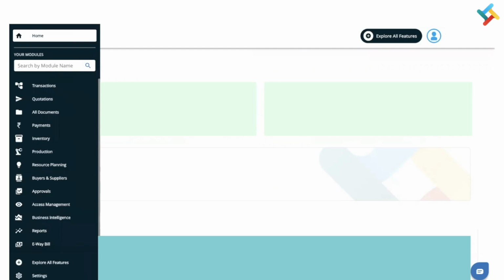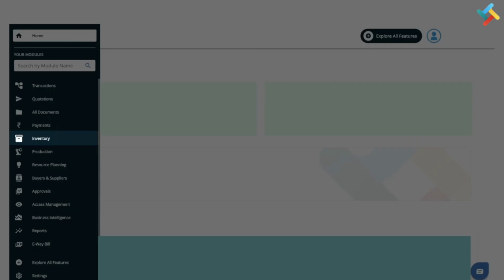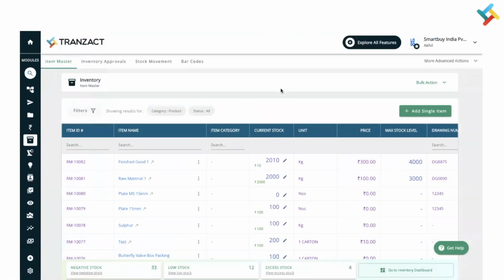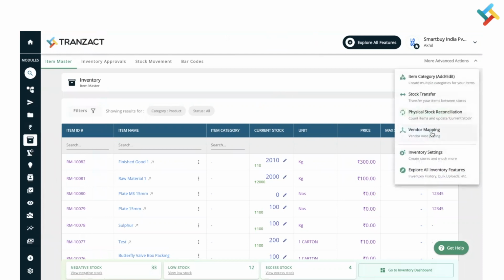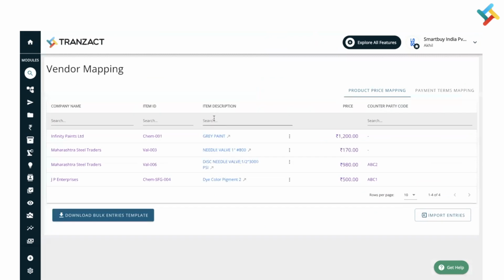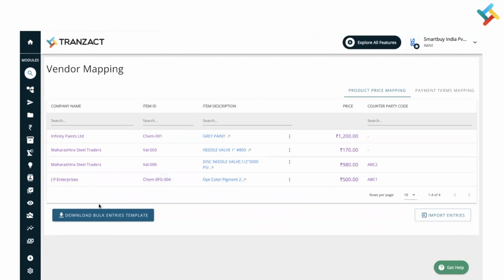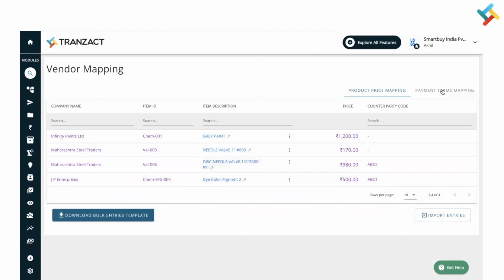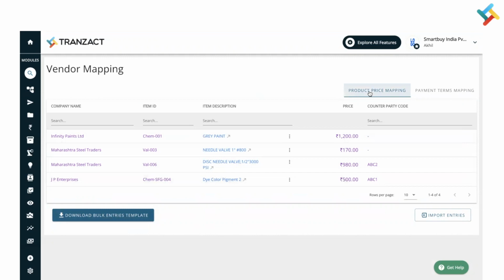What is Vendor Mapping on TranZact?